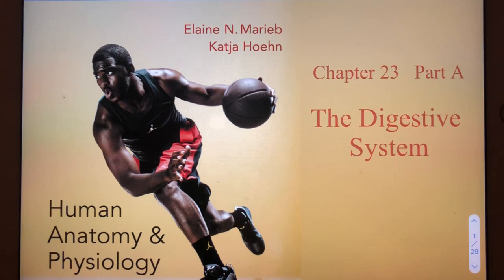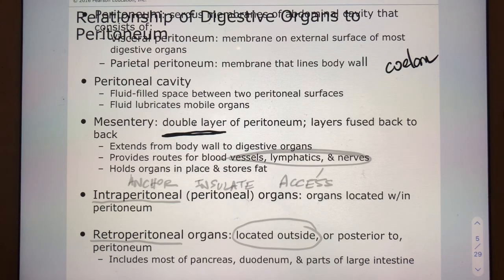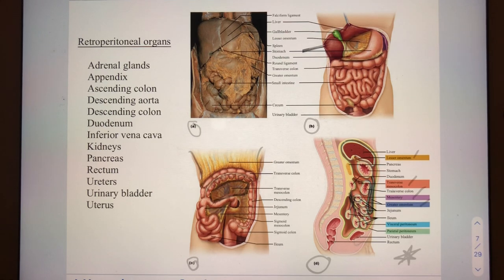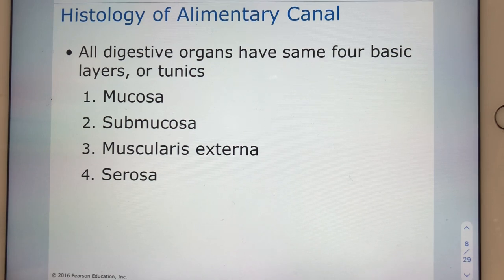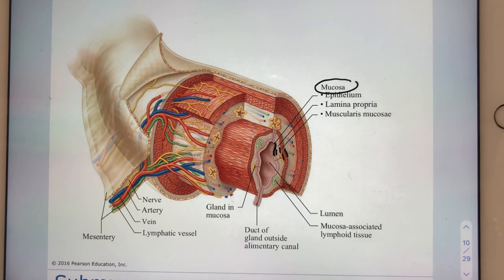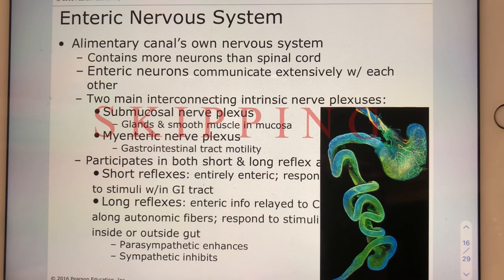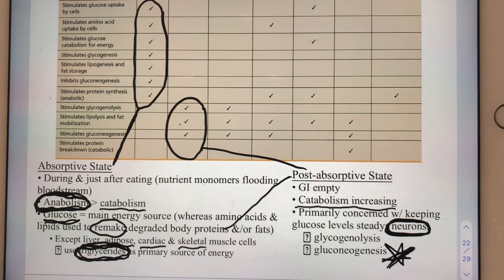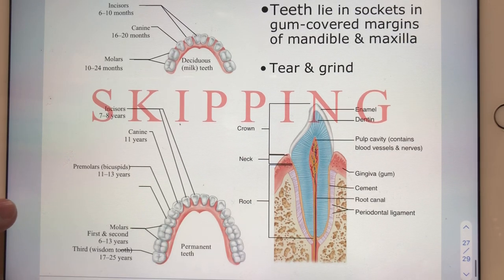23a Part One Digestive System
A & P Two Lecture